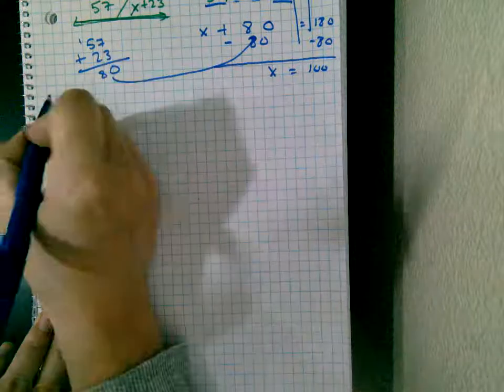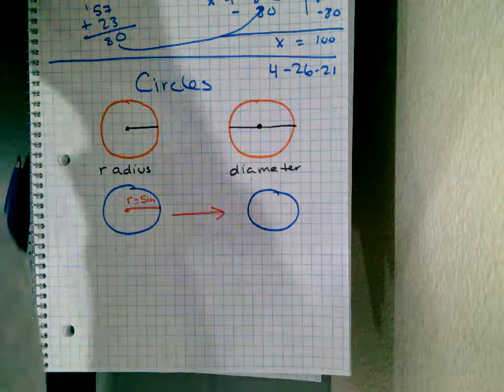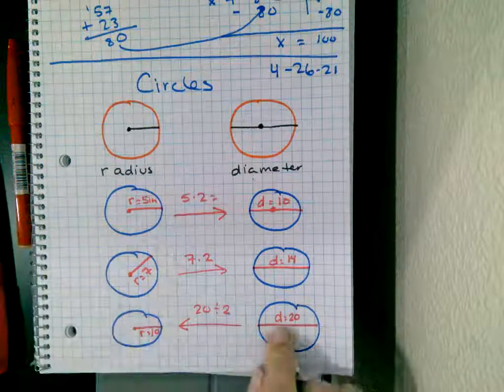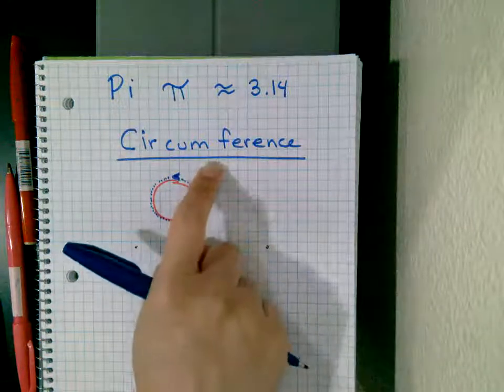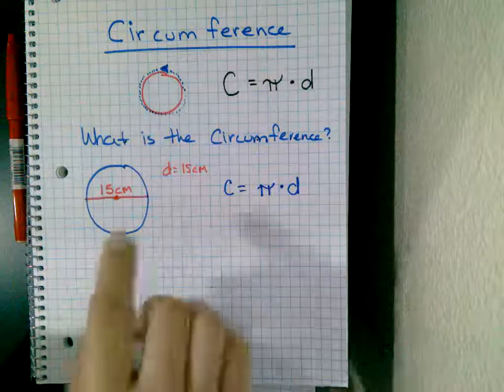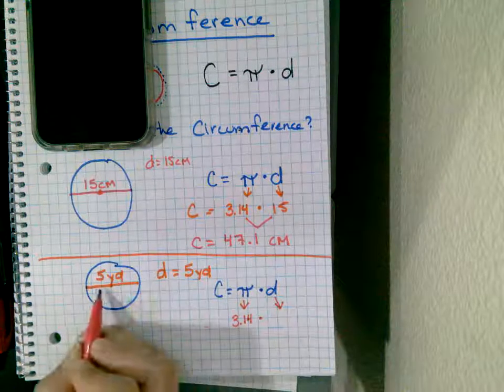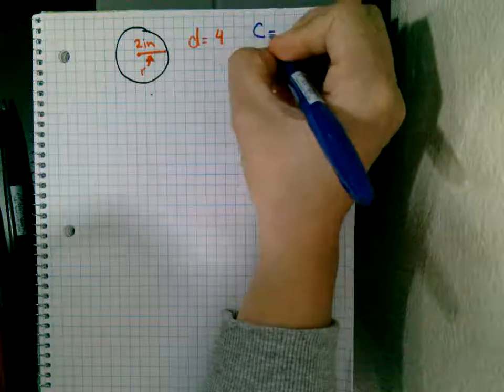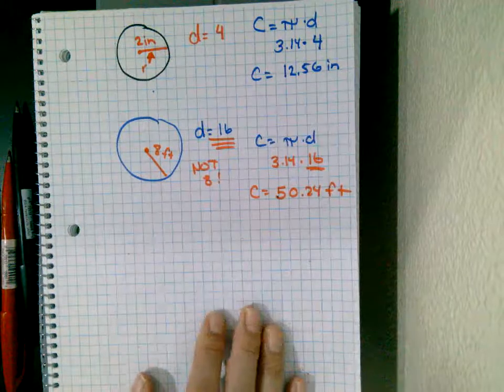Per 2 Circumference